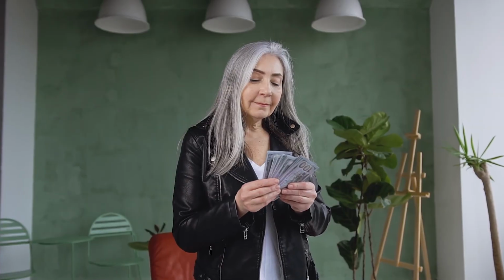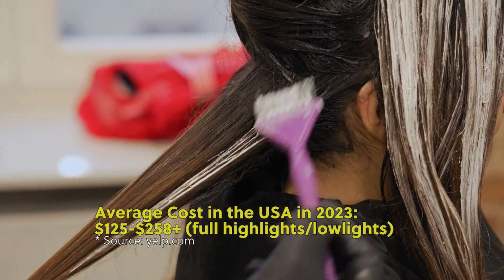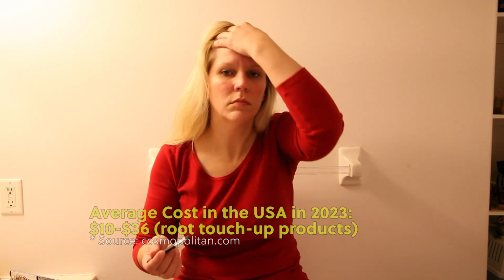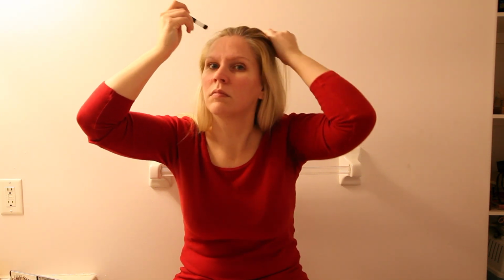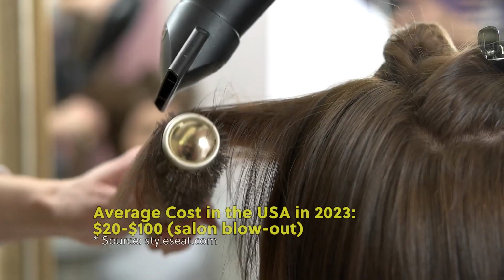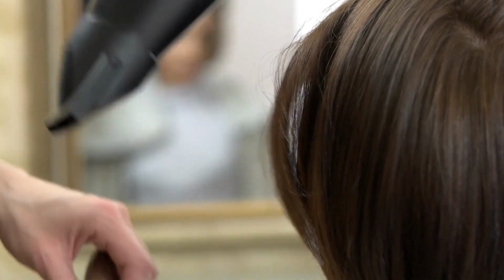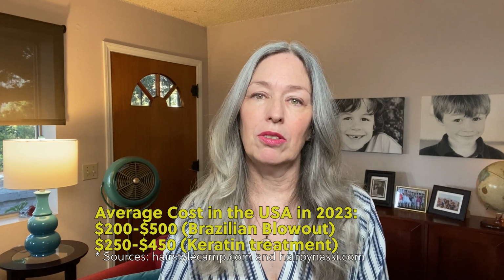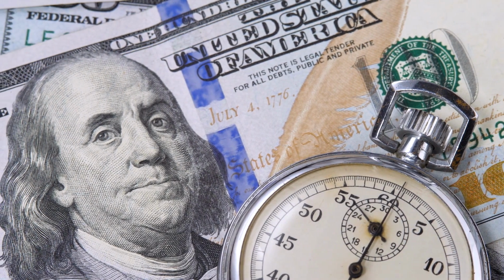Why Going Gray is the Ultimate Money-Saving Hack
If you need to save money, have you considered going gray from dyed hair? It's the BEST way to save money and time! In this video, I'll give you an idea of all the ways you can save money by going gray, as well as provide examples of the cheapest ways to go gray from dyed hair.

Verb Ghost Oil

Every Which Way to Gray: Everything You Need to Know About Transitioning to Naturally Silver Hair

More Items we LOVE @ Katie Goes Platinum Amazon Shop

FTC Legal Disclosure: Please note that this video is not sponsored. All products shown in this video were purchased with my own money.  I only recommend products that I personally use and love, or that have been recommended to me by my trusted fellow silver sisters.

ABOUT ME
Hi, I'm Katie! I live in Los Angeles, where  I ditched the dye in 2018 after many years of dithering.  Shortly after starting my transition, I founded KatieGoesPlatinum.com to help other women joyfully & confidently ditch the dye and rock their natural gray hair at every stage and at any age.

0:00 Introduction
0:35 Hair Color
2:12 Routine Maintenance
3:41 Unnecessary Products and Services
5:56 Gray Hair Savings Calculator
6:21 Bonus Savings
7:20 Cheap Ways to Transition to Gray Hair